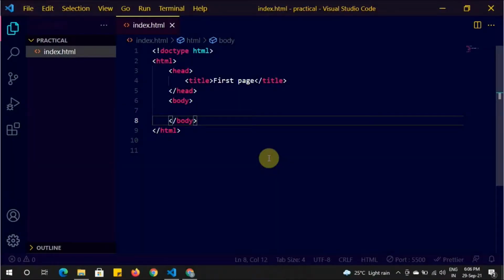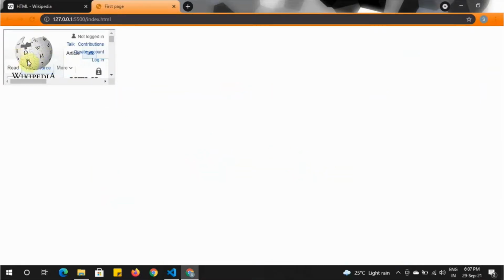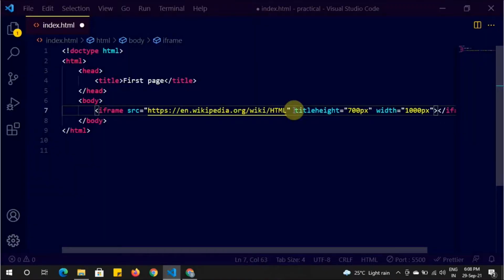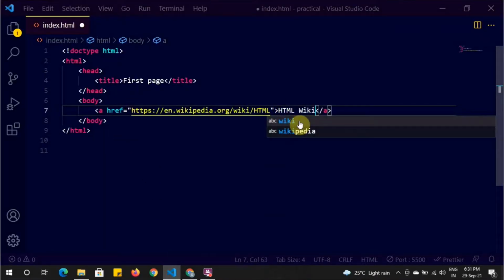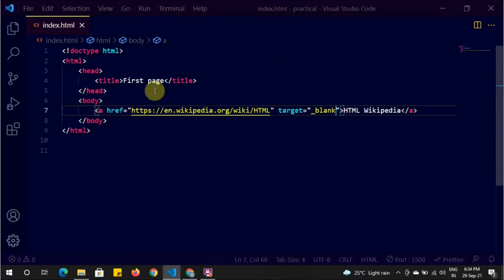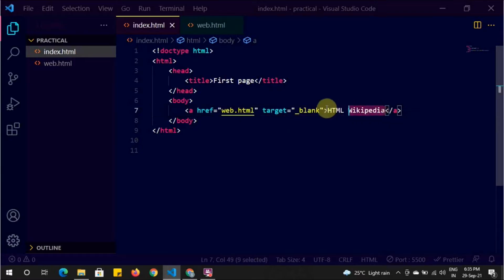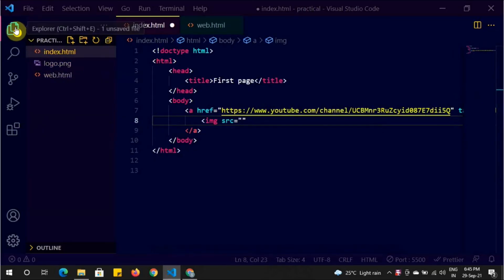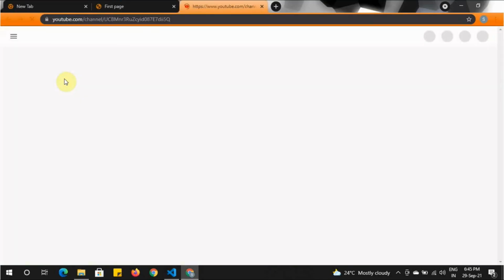Links in HTML | anchor tag | iframe tag | HTML Tutorial | 07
Links in HTML | anchor tag | iframe tag
HTML helps you to structure webpages according to your needs. In this video you will learn - how to include links to other webpages and how to include other webpages into the page you develop. Learn the usage of anchor and iframe tag.

For other concepts about HTML you can visit our playlist, the link to which is given below:

Is it difficult for you to understand code yet? Try Scratch programming, it is block based language and also easy to understand